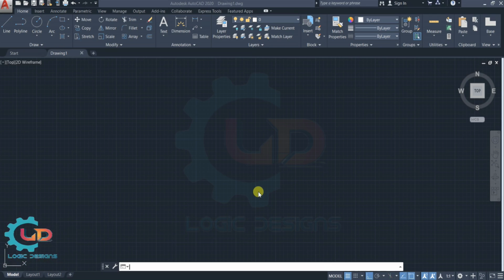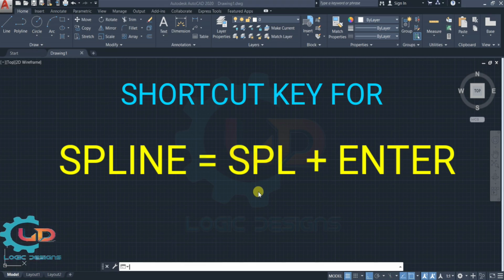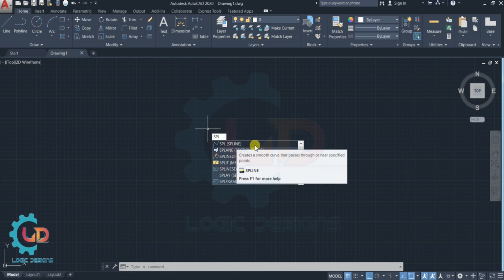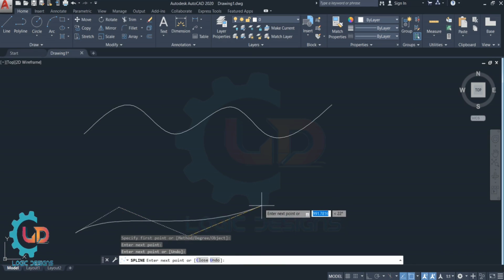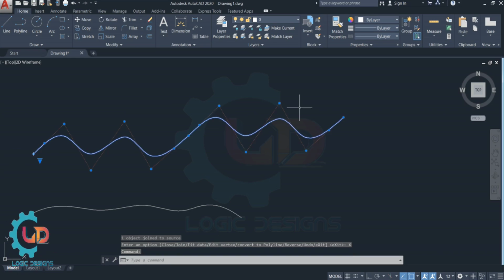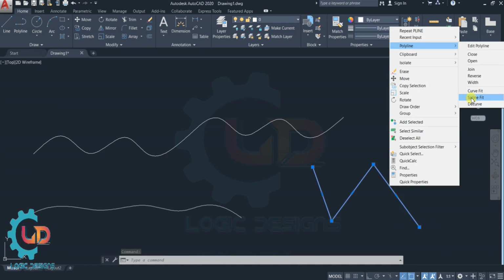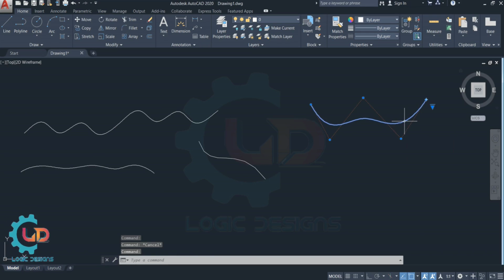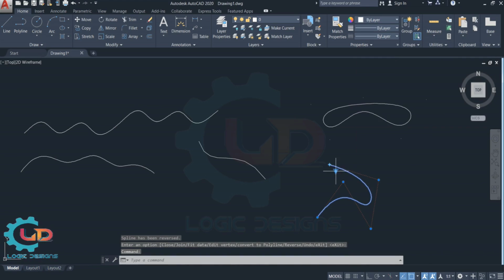Introduction Of Spline Command In AutoCAD Software.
Welcome To Our LOGIC Designs YouTube Channel.
Hello Friends, Today I Will Tell You Spline Command In Autocad Software.In This Tutorial We Will See Introduction Of Spline In Autocad ,How To Apply Spline In Autocad Software,Types Of Spline Command Like Spline Fit And Spline With Control Vertices.

PREVIOUS VIDEOS

THANKYOU